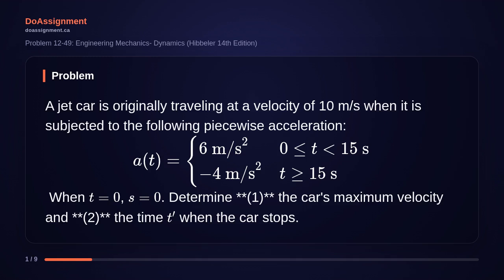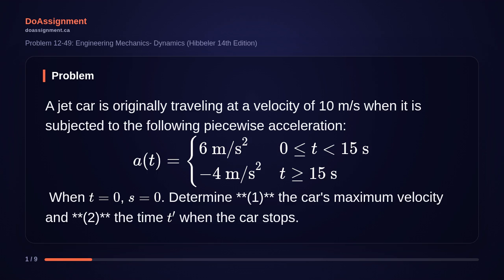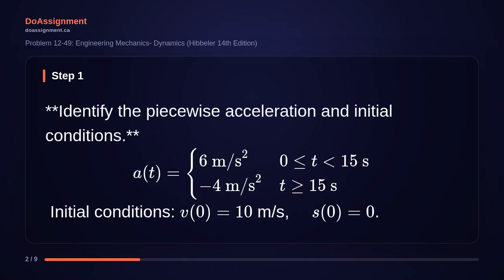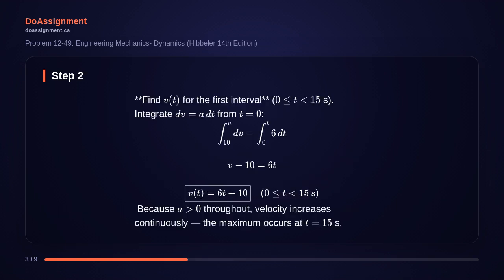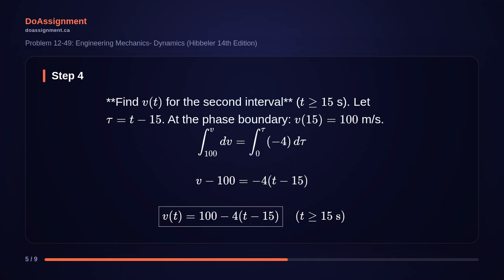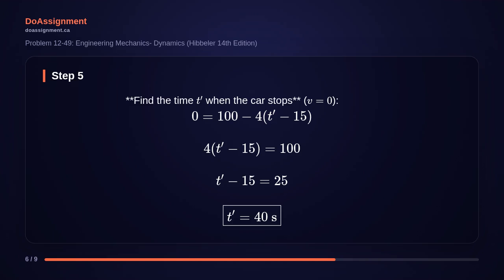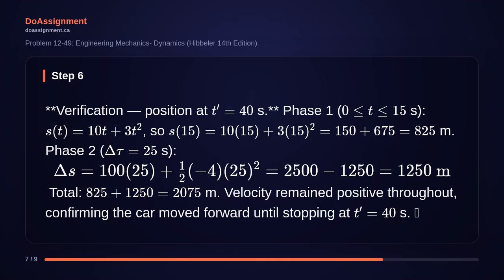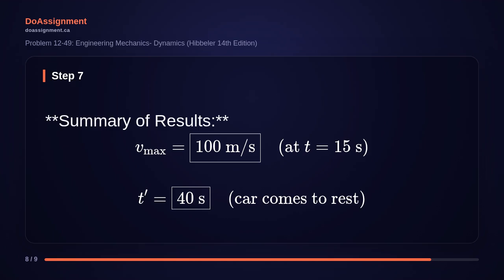Problem 12-49: Engineering Mechanics- Dynamics (Hibbeler 14th Edition)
Question:
A jet car is originally traveling at a velocity of 10 meters per second when it is subjected to a piecewise acceleration. The acceleration equals 6 meters per second squared for times from 0 up to 15 seconds, and then equals negative 4 meters per second squared for all times at or after 15 seconds. At time zero, the position is zero. Determine, first, the car's maximum velocity, and second, the time t-prime when the car stops.

This lesson analyzes the straight-line motion of a vehicle subjected to two different constant accelerations applied in sequence. Students use direct integration of the equation of motion to build piecewise velocity functions, identify the maximum velocity, and determine when the vehicle comes to rest.

In this lesson, you will learn to:
• Integrate piecewise constant acceleration functions to obtain velocity as a function of time
• Apply initial and continuity conditions across phase boundaries to determine integration constants
• Identify the maximum velocity from the sign change of acceleration in a piecewise motion problem
• Solve for the time at which velocity equals zero to find when the vehicle stops

Level: University